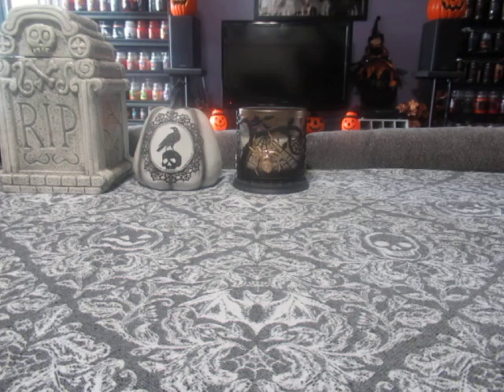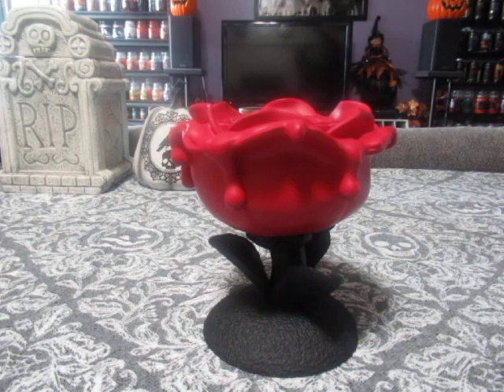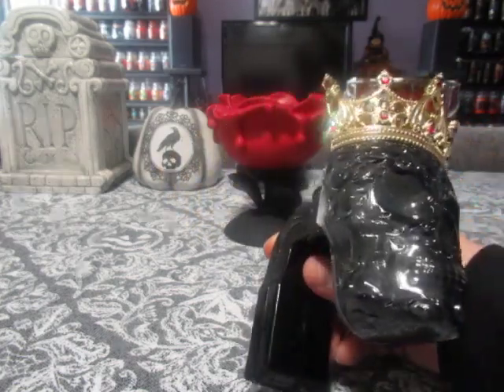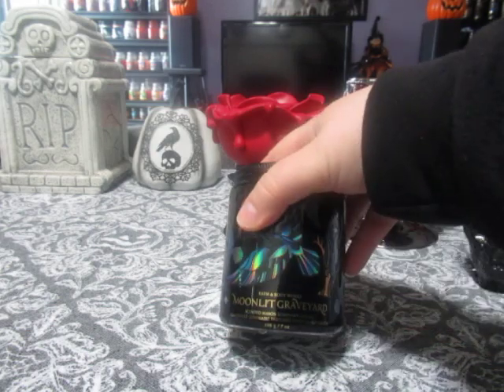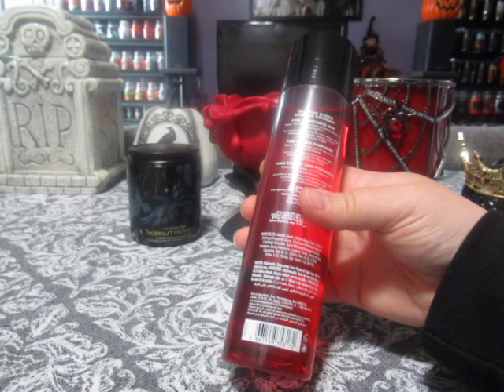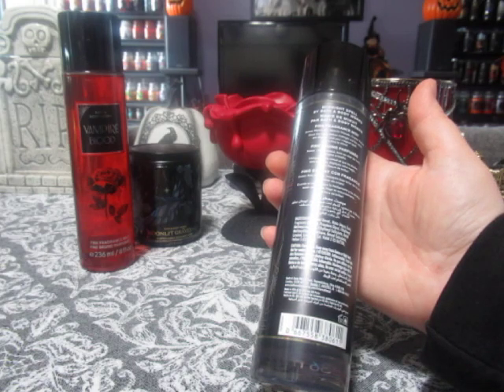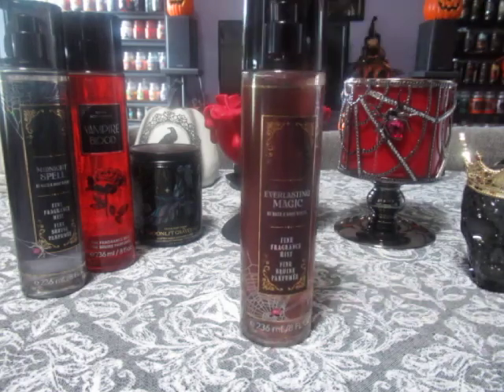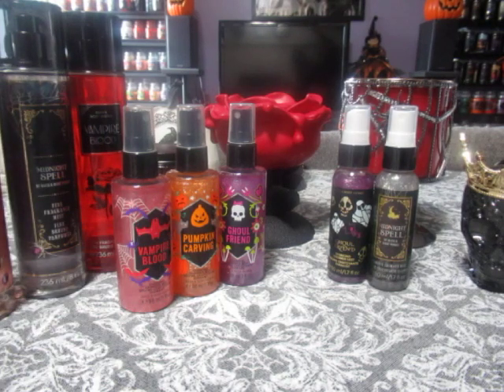***Halloween 2023 Bath & Body Works Haul(Part 1)*** 🎃